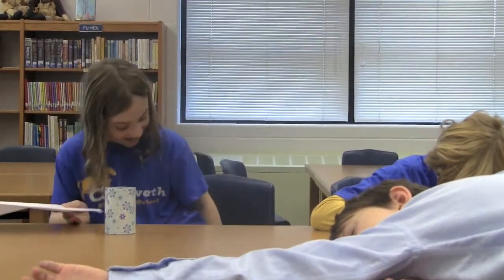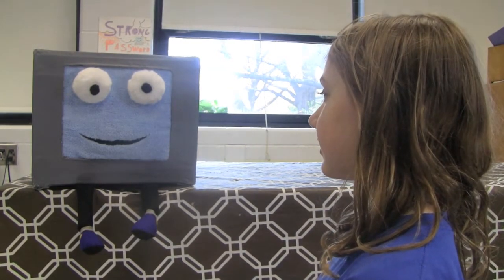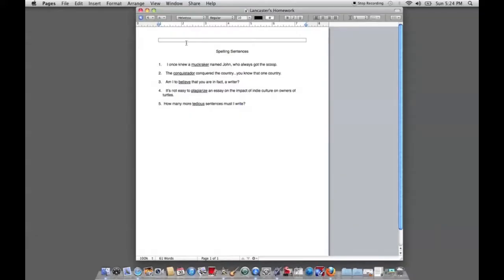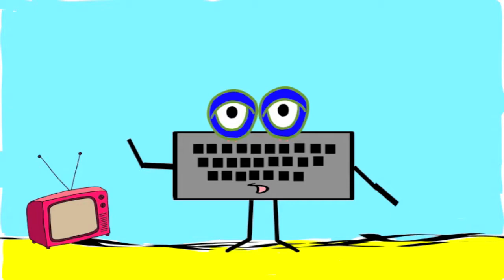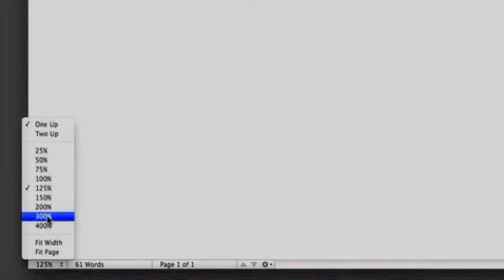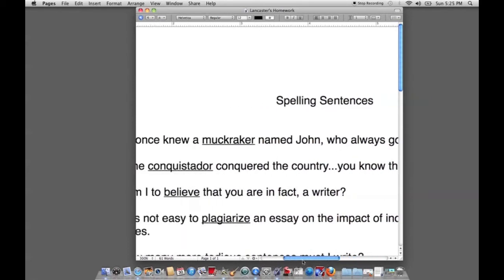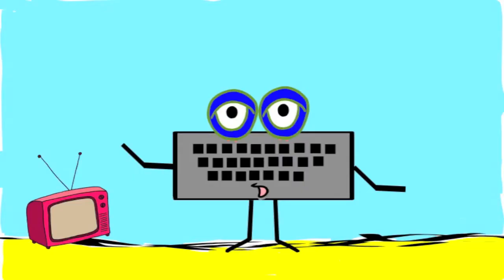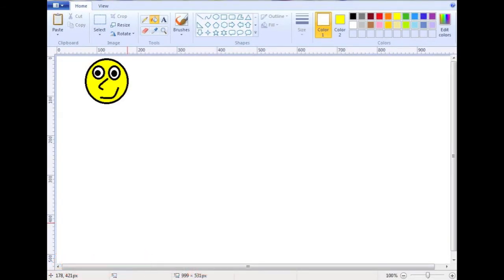Good Computer Kids - Zoom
In this episode, a student breaks her glasses and worries that she won't be able to finish her homework without them. Zooming in and out is explored.

Talking Points:

- Where is Zoom found on Windows applications?
- Who might use the Zoom tool in their daily work? (graphic designers, engineers, etc.)